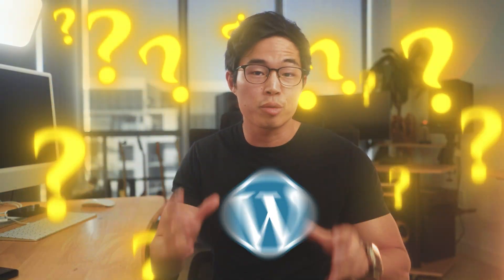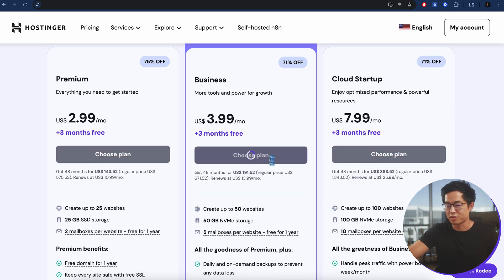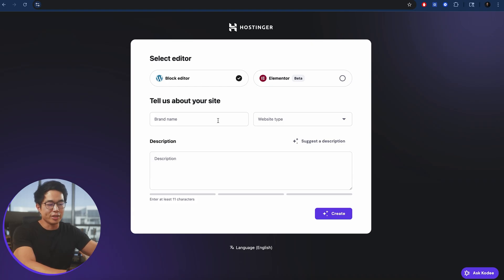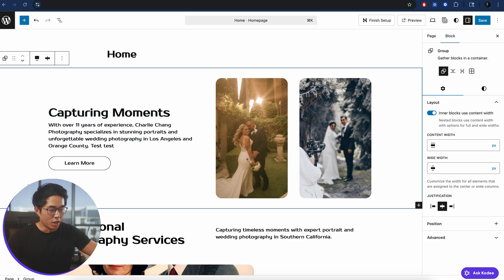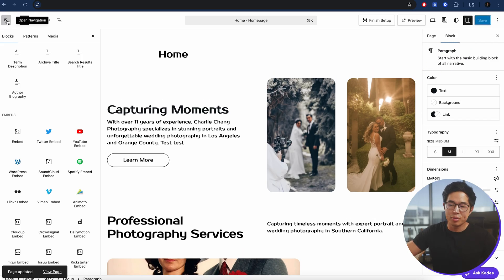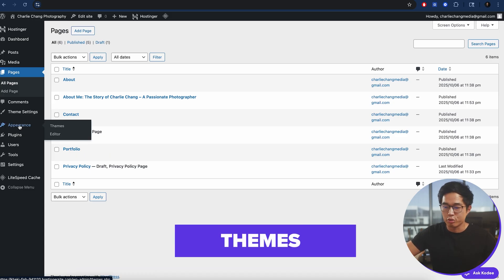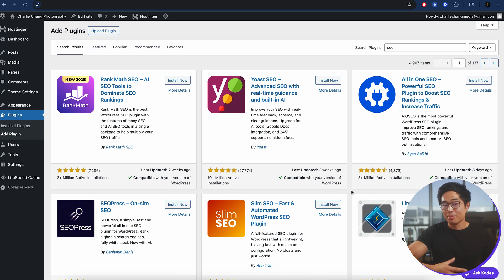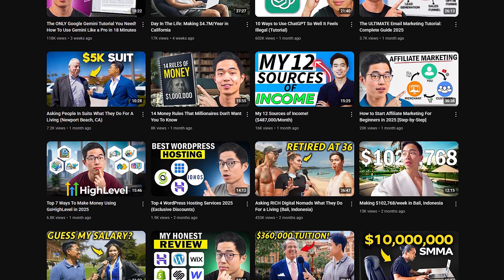WordPress AI Tutorial 2025 - Build a Pro Website with AI in 15 Minutes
🎃 Hostinger Black Friday Sale (ends soon!) $2.49/month Wordpress hosting

In this video, I’ll show you how to build a professional WordPress website in just 15 minutes using the new AI tools inside Hostinger. WordPress is one of the most powerful website builders in the world, and now with AI, it’s super easy to create a really professional website without having to know any code. I encourage you to follow along using the link above!

Be sure to watch the video until the end because I’ll walk you through everything you need to know about building a website from choosing the right web hosting plan and setting up your website domain, to using Hostinger's built-in AI Website Builder to automatically generate your site’s layout, pages, and content. I'll also show you how to customize your homepage, add new sections, change the colors and fonts within your website, and how to make it look exactly the way you want.

The best way to learn is to build as you watch. Don’t overthink it, especially when you’re just getting started. I don't recommend changing too much because the templates and AI website builder are designed to give you everything you need to create a clean, professional-looking website that’s optimized and actually looks good. If you’ve watched this tutorial and still feel like WordPress is a bit complicated, I recommend using Hostinger's AI Website Builder. It comes with every plan and makes the entire process a lot more simple, fast, and beginner-friendly.

– Charlie

Timeline:
0:00 - Introduction
0:41 - How to Choose a Website Hosting Service
1:29 - Understanding Hostinger Pricing Plans
2:46 - How to Create a WordPress Website with AI
5:35 - How to Use the WordPress Website Editor
9:07 - How to Use the AI Content Creator Tool
10:18 - How to Change and Install WordPress Themes
12:04 - How to Add and Manage WordPress Plugins
12:52 - WordPress Settings for Beginners
13:40 - Final Thoughts and Outro